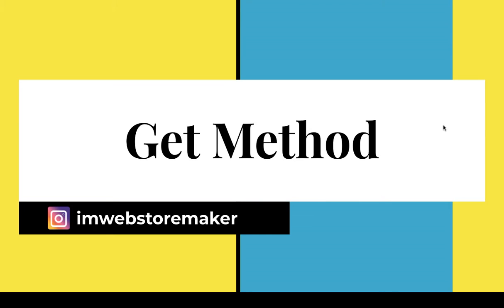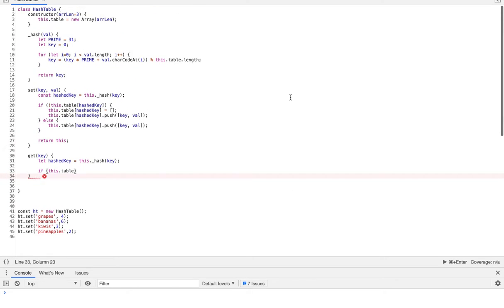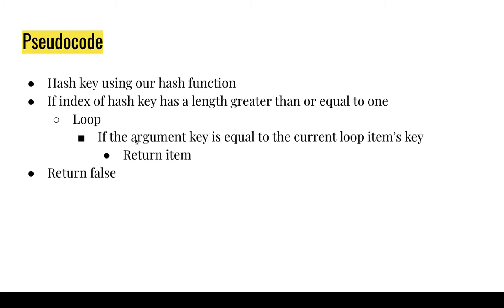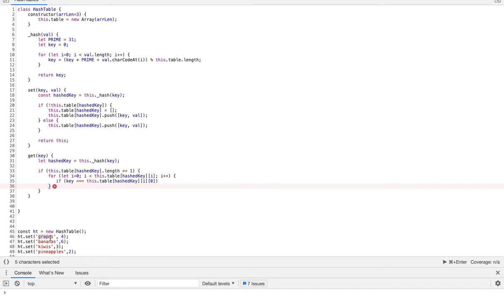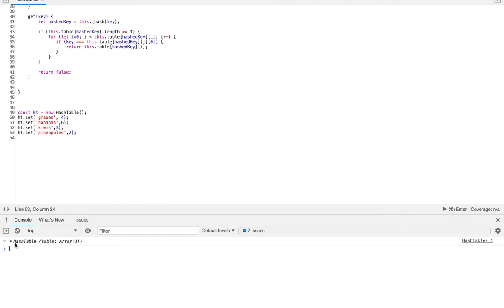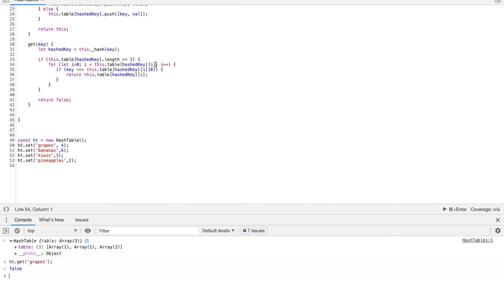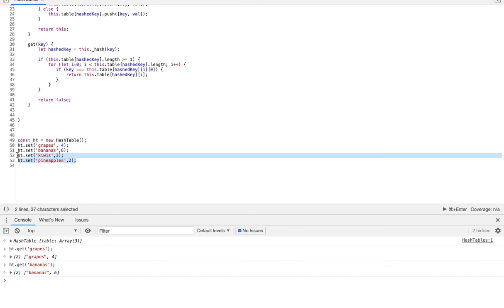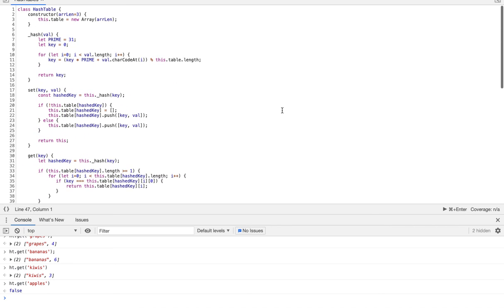How to Get Node in a Hash Table (JavaScript)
This lecture demonstrates how to get a node in a hash table using javascript.